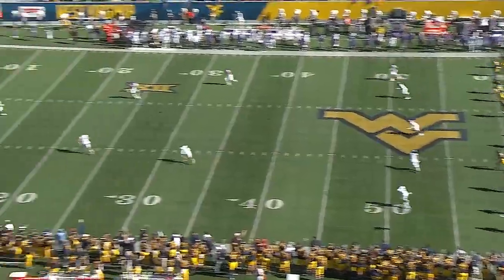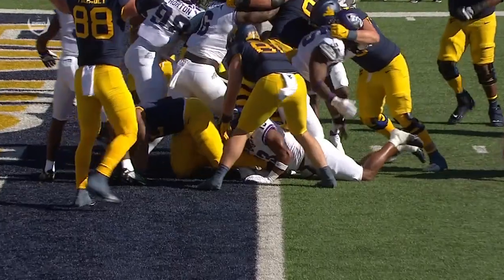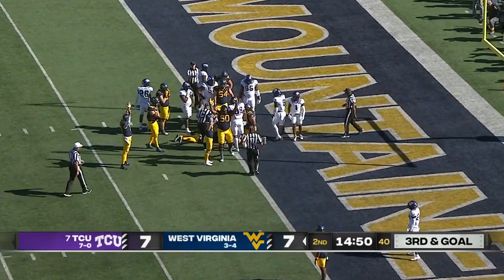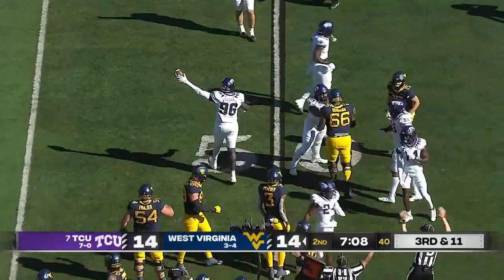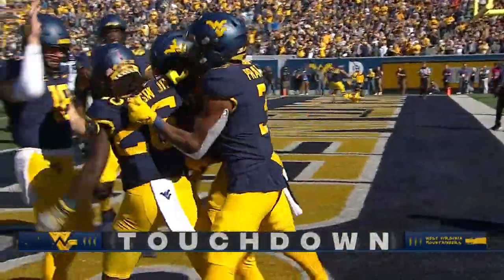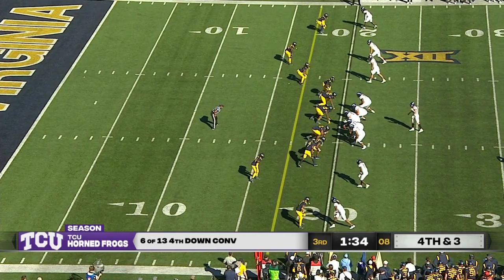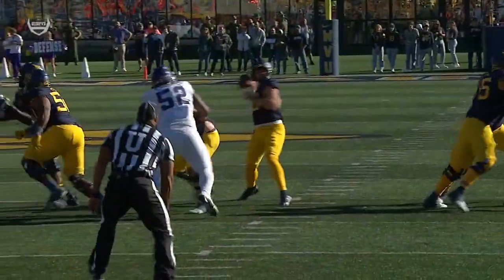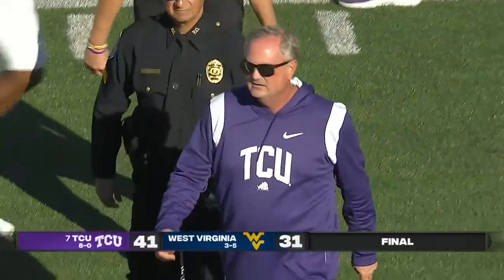TCU Horned Frogs vs. West Virginia Mountaineers | Full Game Highlights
In the TCU Horned Frogs' 41-31 win over the West Virginia Mountaineers, TCU QB Max Duggan threw for 341 and 3 TDs.